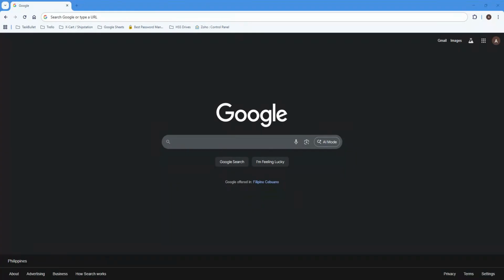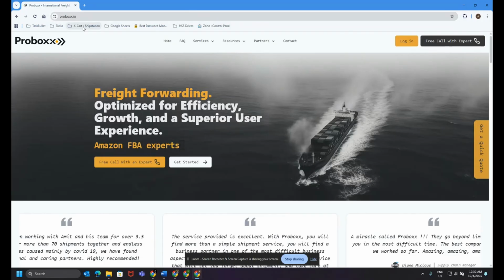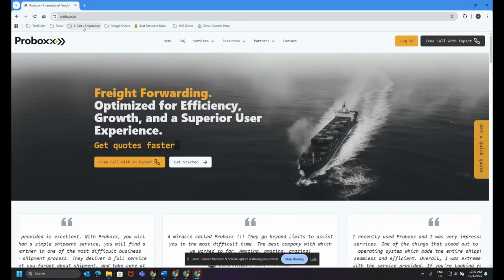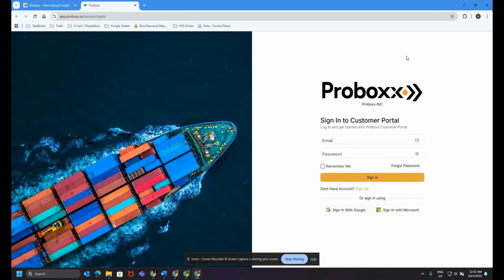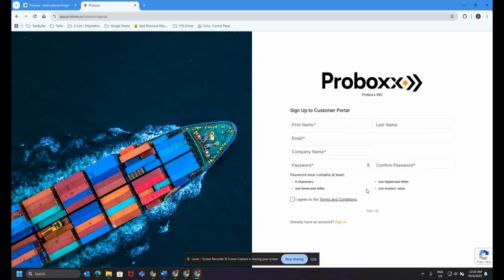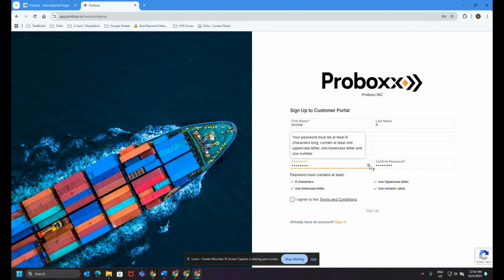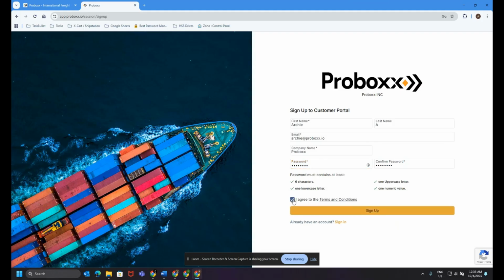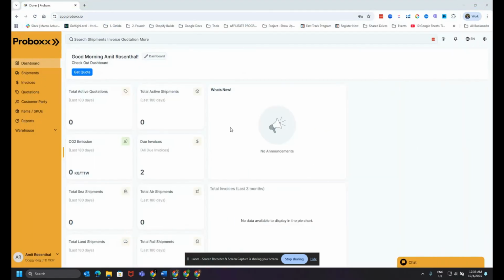How to navigate Proboxx portal- V1 Create New Account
Hi, this is Archie, and in this video, I’ll show you how to create your account and log in to the ProBox Customer Portal.
First, visit ProBox.io and click the Login button at the top right corner of the screen.
Please note that your password must be at least eight characters long and include one uppercase letter, one lowercase letter, and one number.
After signing up, you’ll be directed to your ProBox Customer Portal dashboard.